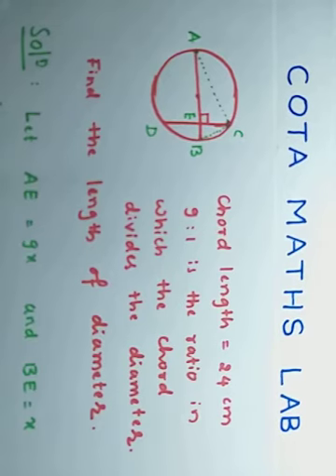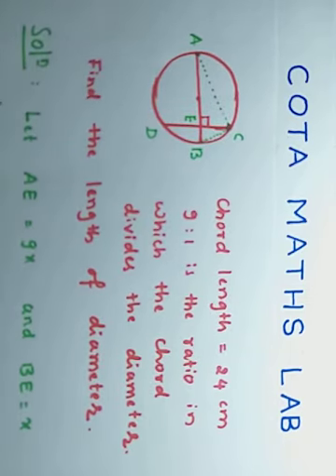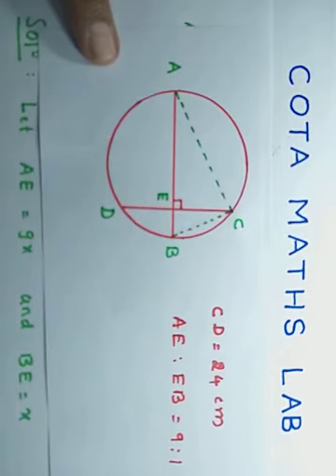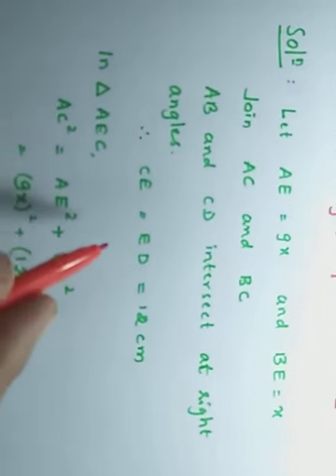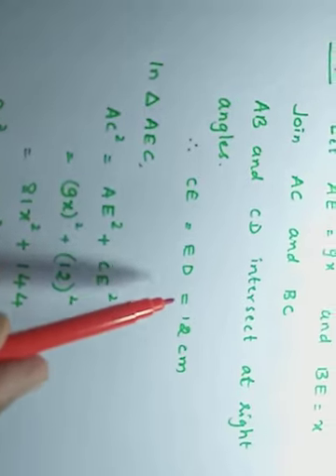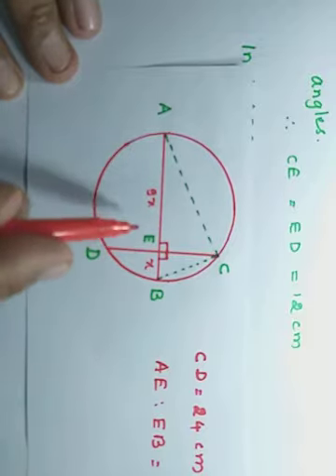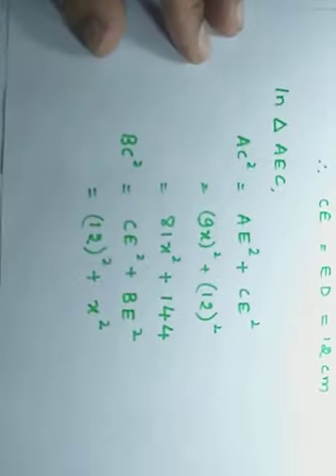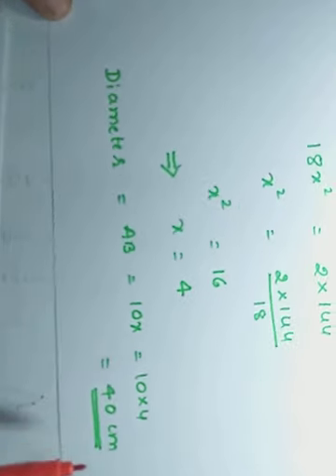CIRCLES AND PYTHAGORAS THEOREM FOR competitive analysis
Easy method Mathematics solutions, free online Mathematics solutions,  video tutorials